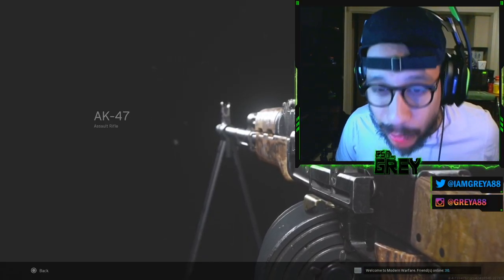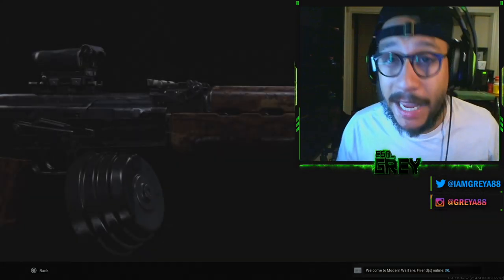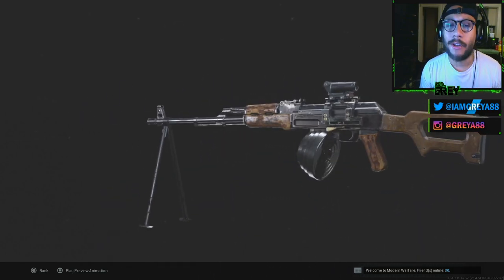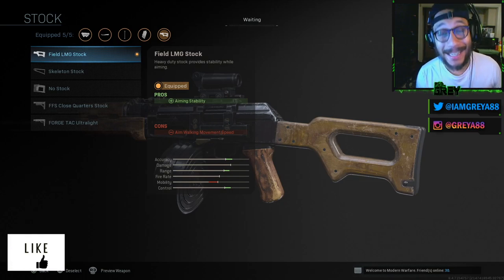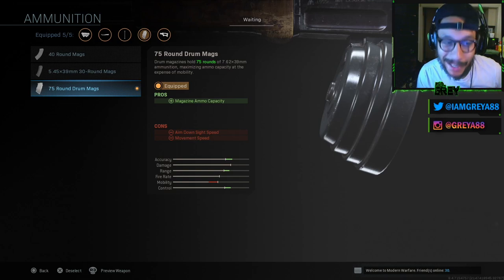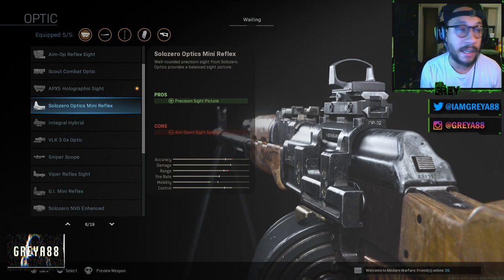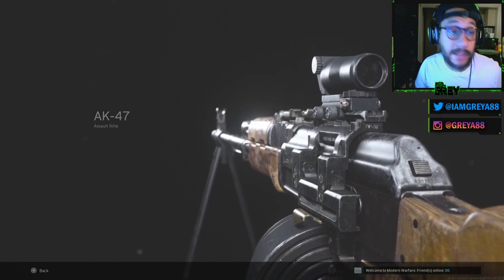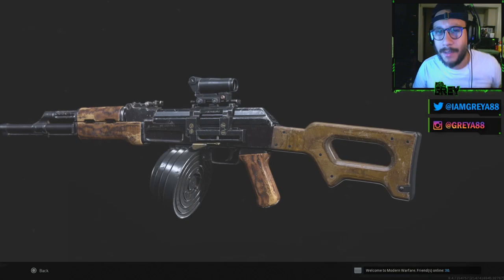How to Make The RPK in Modern Warfare (AK-47 Gunsmith)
✭ABOUT THIS VIDEO (LIKE THE VIDEO 👍🏽):
▶︎ Here are the steps and attachments that you will need to make the RPK in Modern Warfare. The AK-47 Gunsmith allows you to convert the AR into the classic RPK light machine gun.

✭SPONSOR PERKS: Custom Emotes only Channel Members can use, Name will appear in the color green, Custom Icon next to your name (Changes depending on how many months you are sponsoring), At the end of every month Channel Members will be entered in a $20 PSN or Xbox or PayPal Donation Giveaway (Winner is chosen Randomly), Channel Members will be added as friends on PSN, If I Decide to Open Lobbies then Channel Members will have priority invite (May not happen often), Channel Members will have priority invites in any challenges happening on the channel, Channel Members will get a follow back on Twitter.